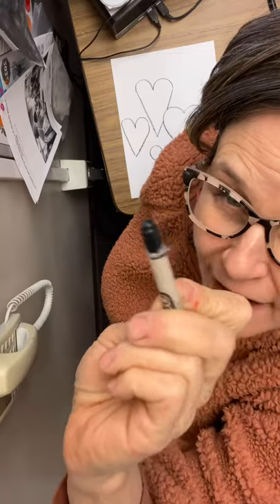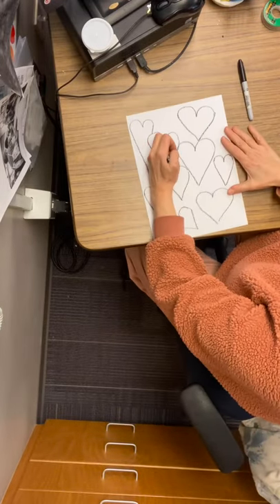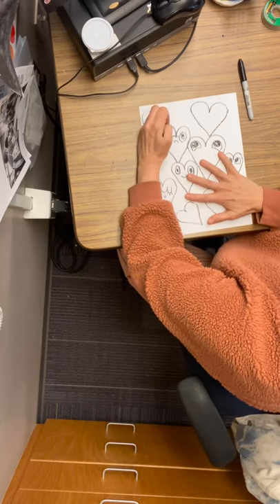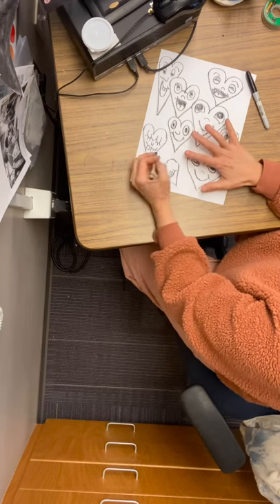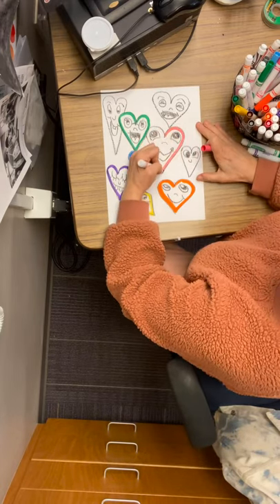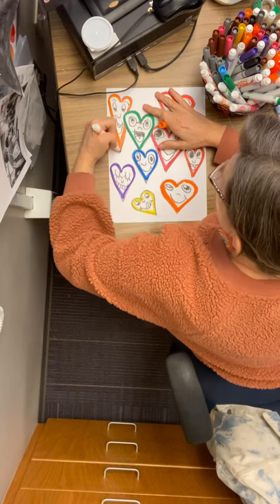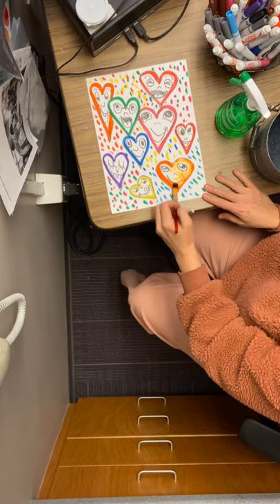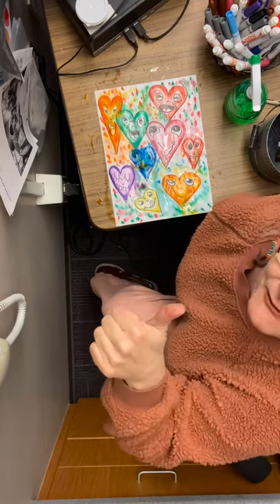Distance Learning Lesson - The Art of Street Artist Chris Uphues❤️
Let’s have some fun this week with contemporary street artist Chris Uphues. You will need paper, a black crayon or sharpie, crayola markers, some water and either a spray bottle or a paint brush!
Here is a link to the idea sheet -